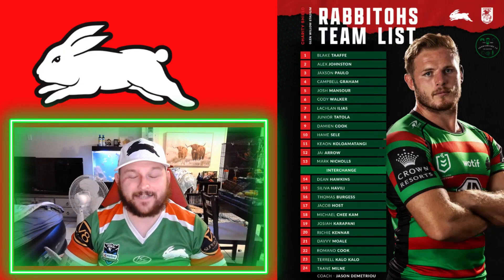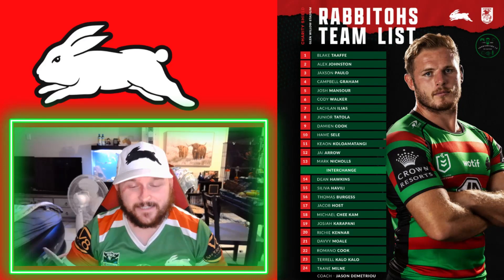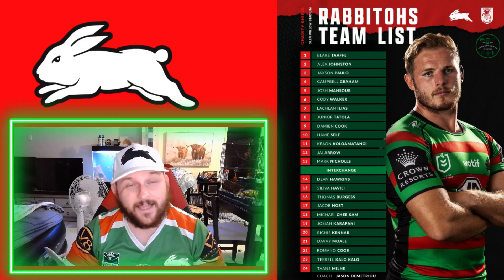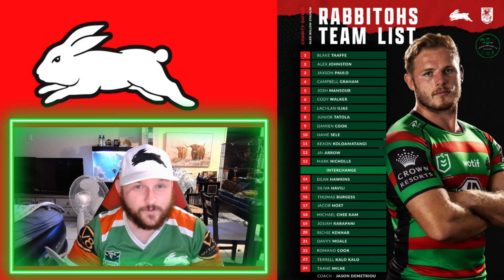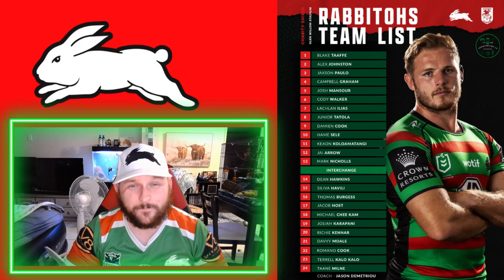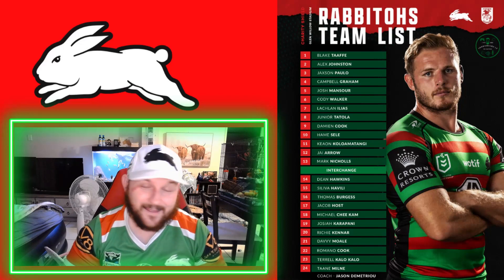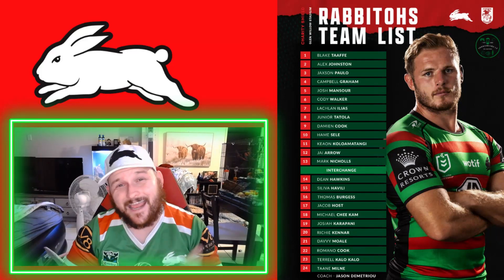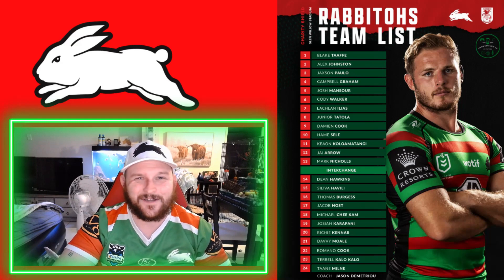RABBITOHS ANNOUNCE CHARITY SHIELD SQUAD AND MASSIVE NEWS FOR LATRELL!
G'day guys,

Welcome back to AdosTheGreat YouTube channel,

In todays video we go through the 24 man squad for the Charity Shield as well as some huge news for Latrell Mitchell!

You don't want to miss it!